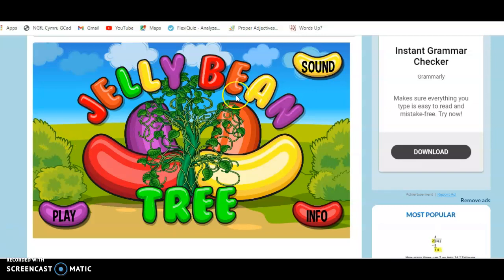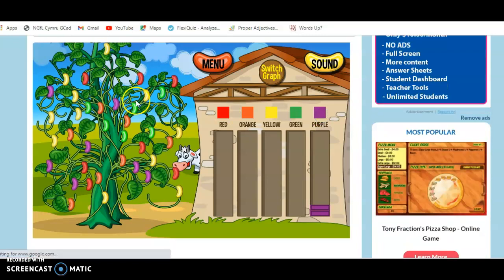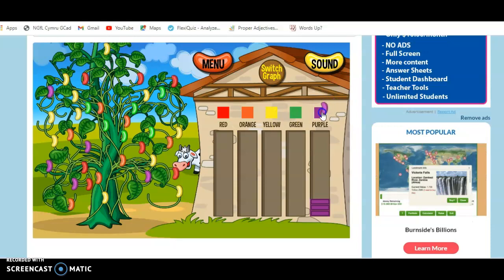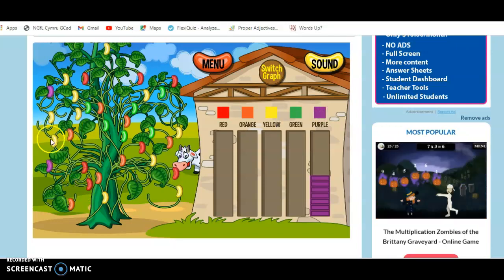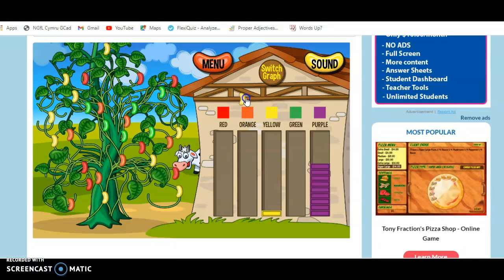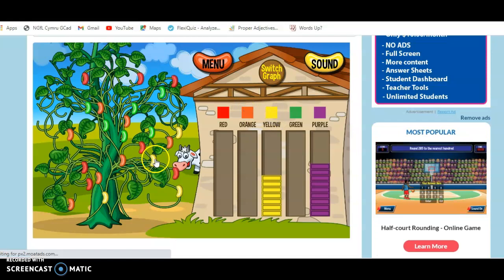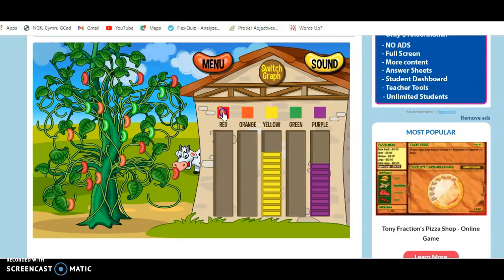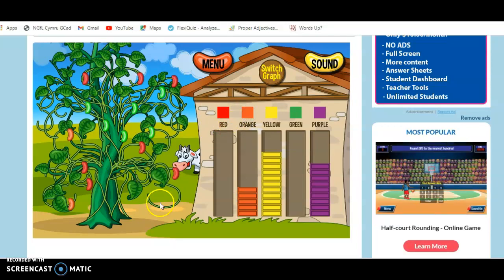Bar graph game